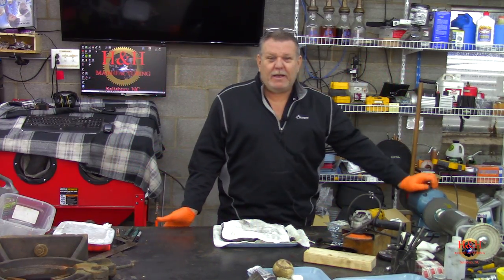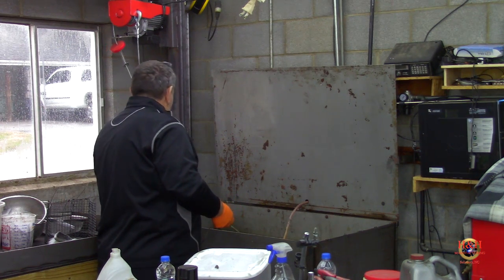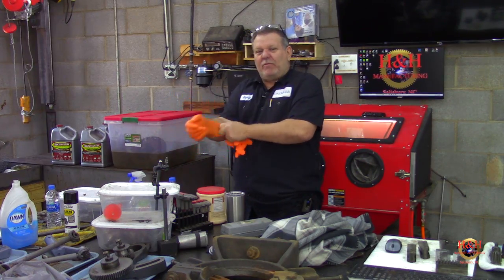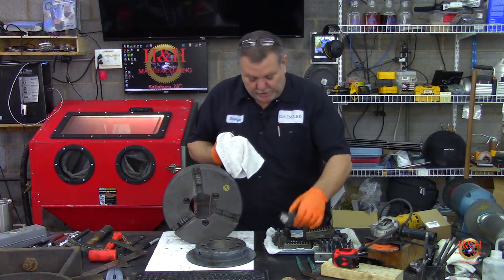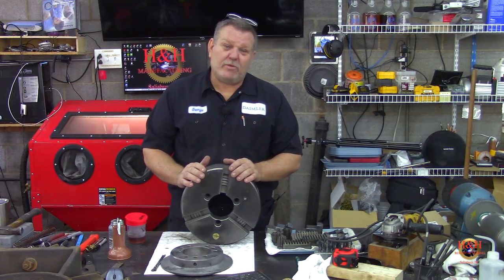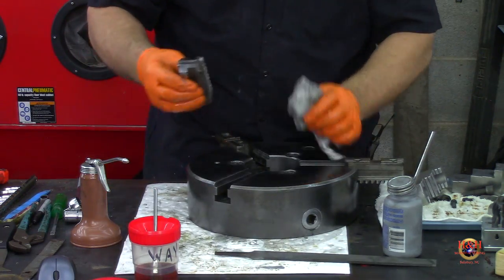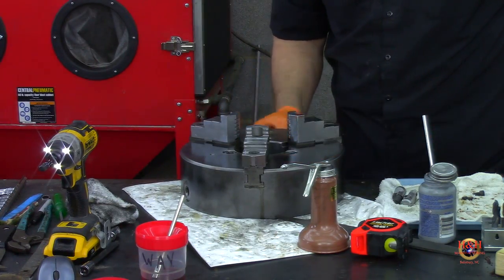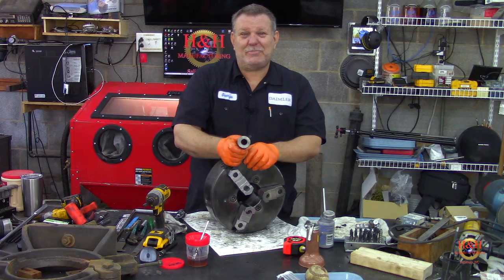Sidney Lathe Resto 32---Rebuilding the 3 Jaw Chuck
We take the 3 jaw chuck that came on the lathe and give it a thorough cleaning.